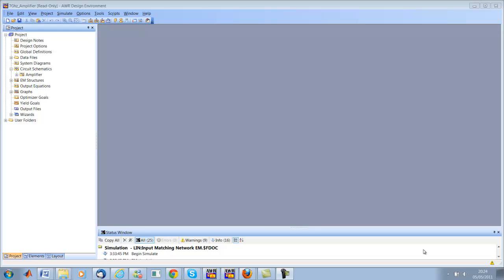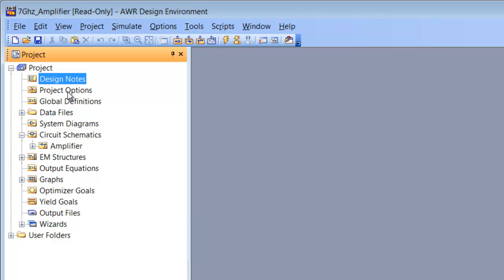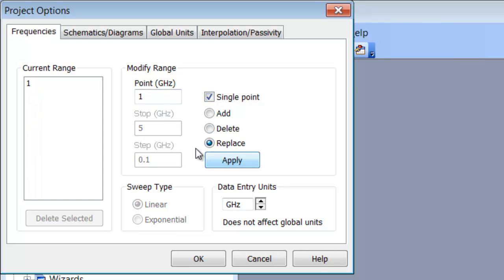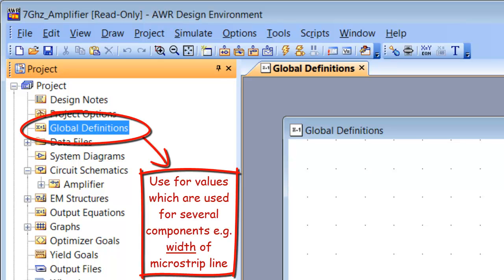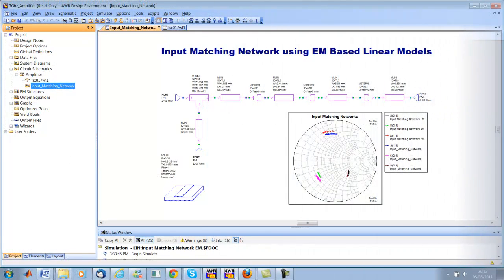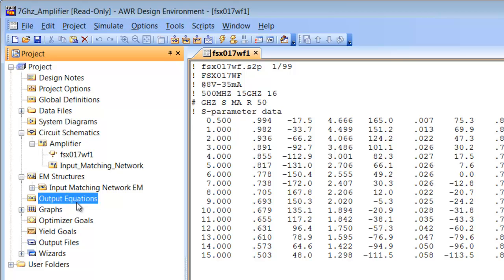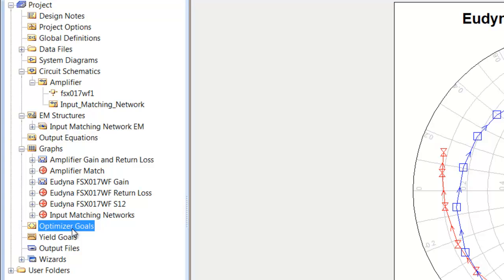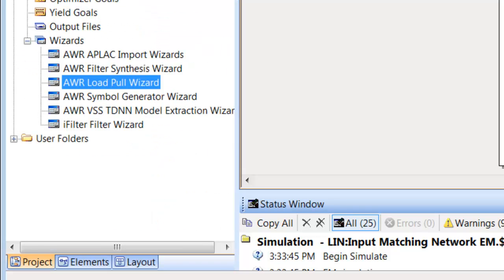Introduction to AWR Microwave Office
The videos featured in my multimedia textbook "Conquer Radio Frequency" are now available on my YouTube channel!
They are presented in sections, each corresponding to one of the five chapters, which may be easily accessed from the channel's home A link to download the e-book is also provided in each video description.

Francesco Fornetti